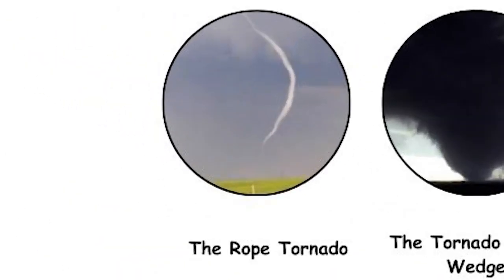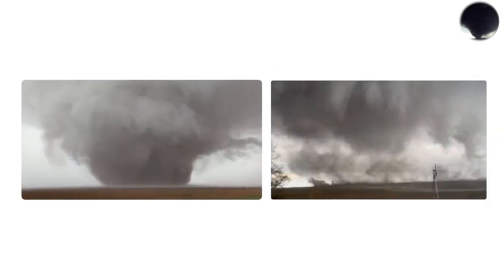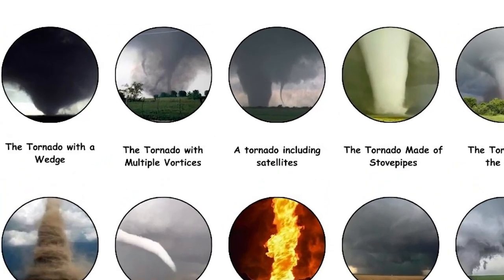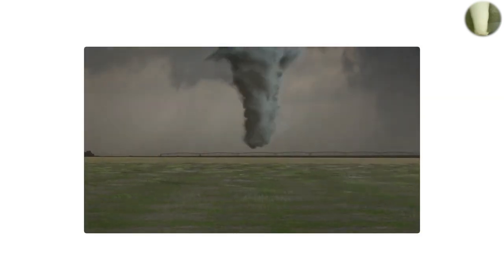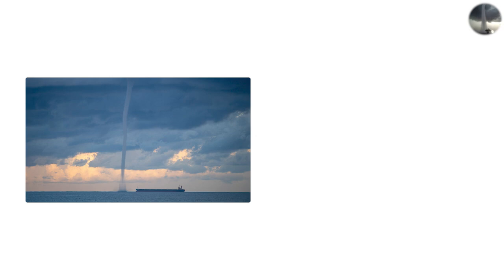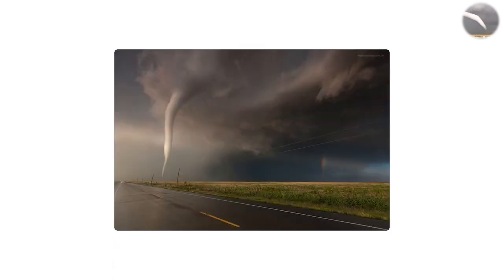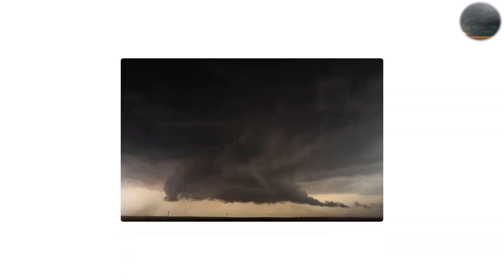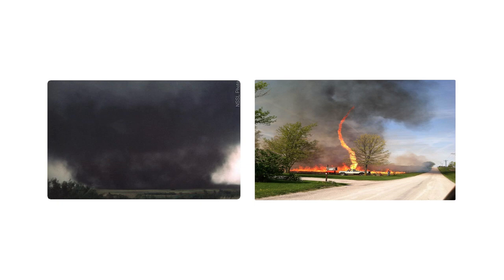The Weirdest Tornado Shapes Ever Recorded Explained in 10 Minutes